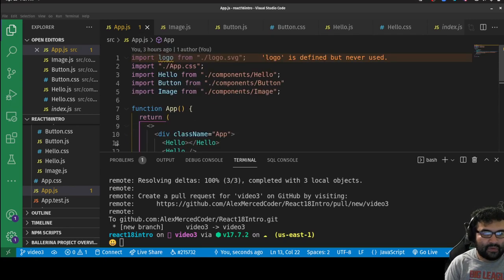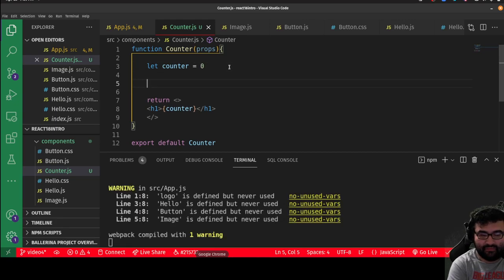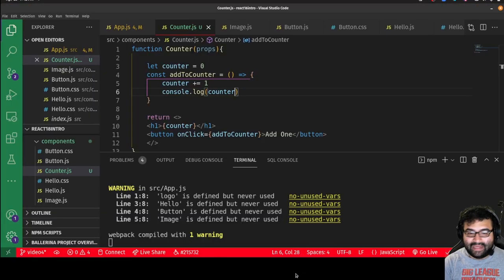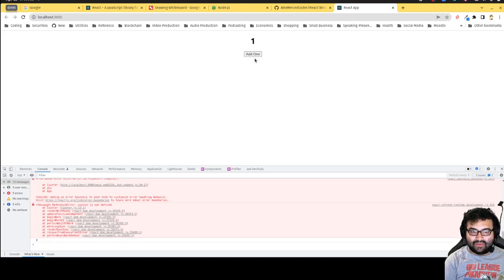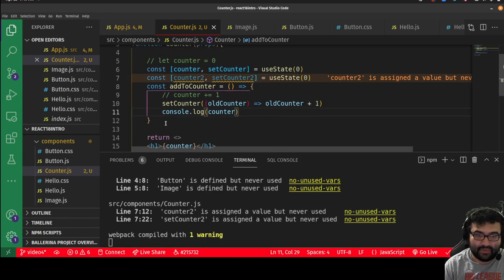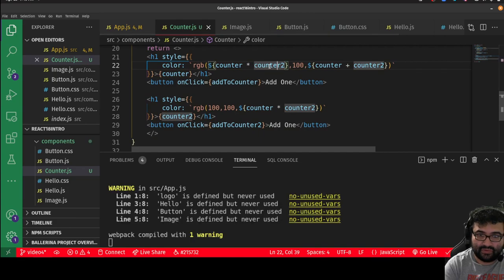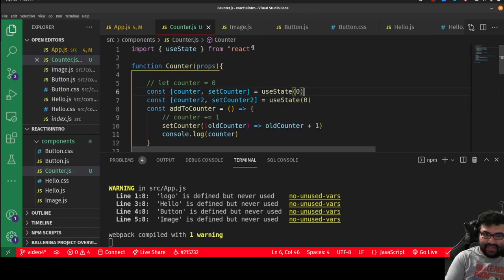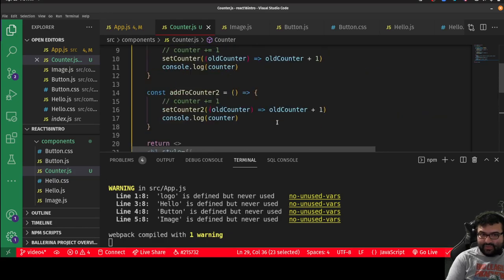AM Coder - React 18 for Beginners - #4 - useState & Events